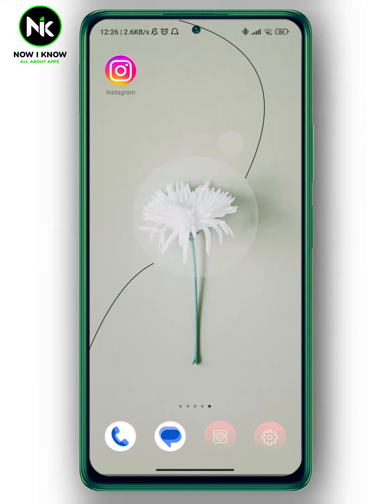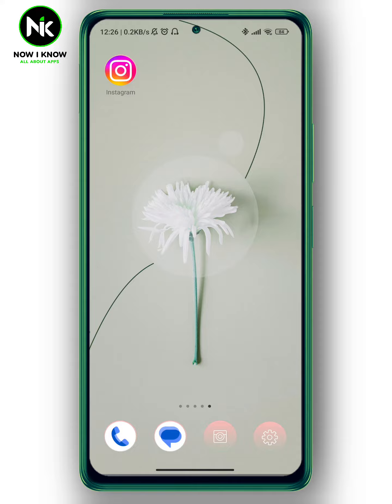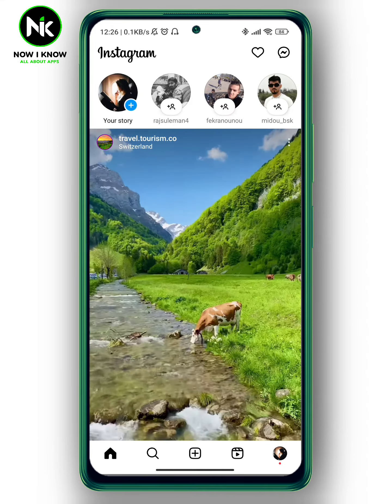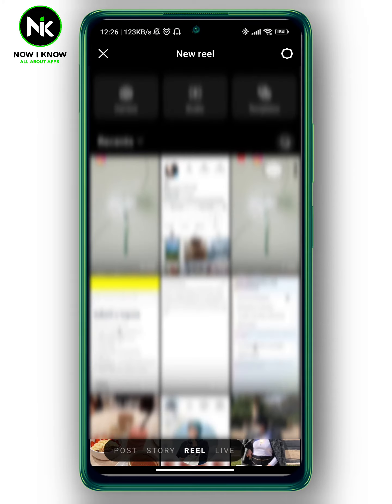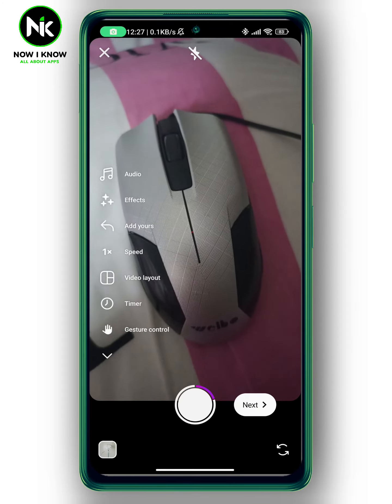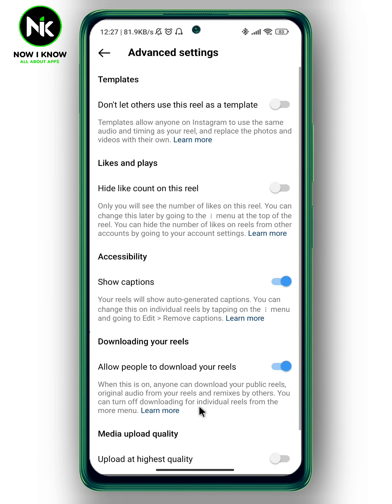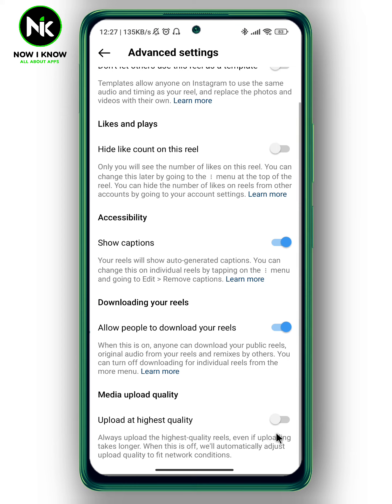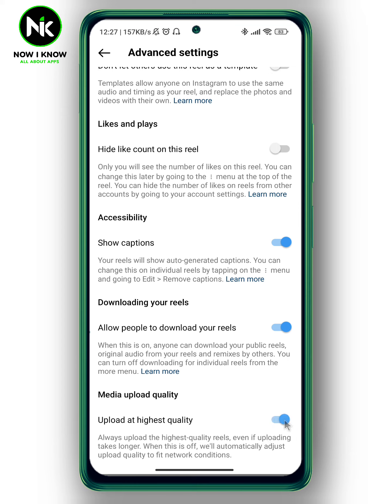How To Fix Blurry Instagram Reels 2024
How to fix blurry Instagram reels? This is the most common questions that most instagram users worldwide ask themselves. Although instagram has made it possible to fix blurry Instagram reels , most instagram users have difficulty finding this “How to fix blurry Instagram reels” feature, primarily because of its confusing interface. But we are here to answer these questions and assist you as best as possible.
Here is everything you need to know about how to fix blurry Instagram reels on the mobile app.(android or iphone).
00:00 Introduction
00:18 How to fix blurry Instagram reels

 cc